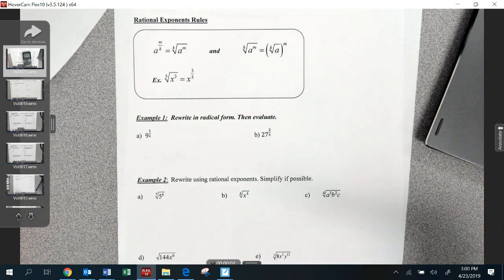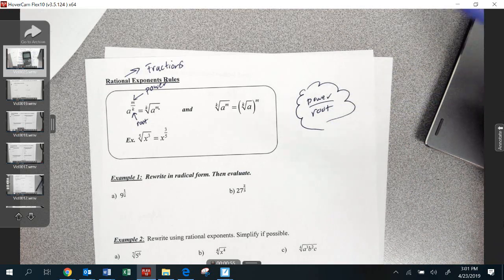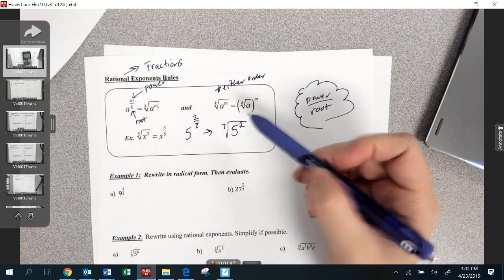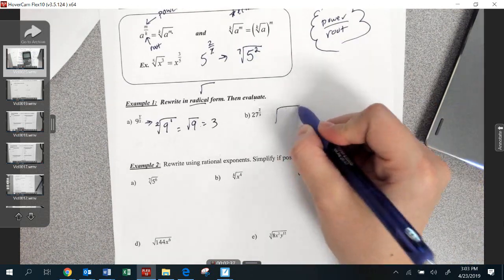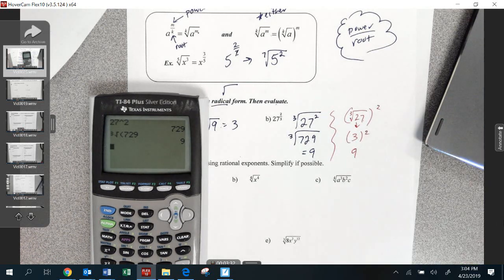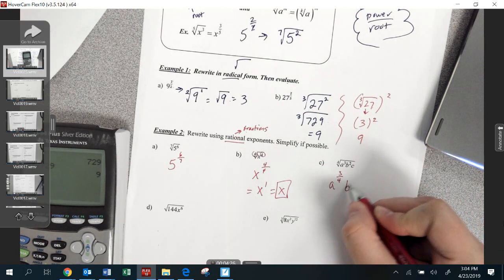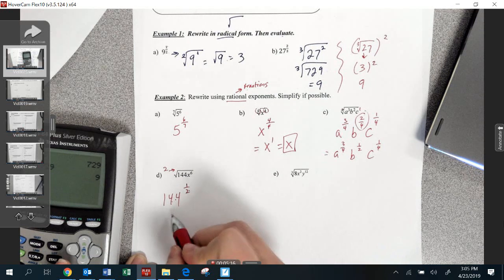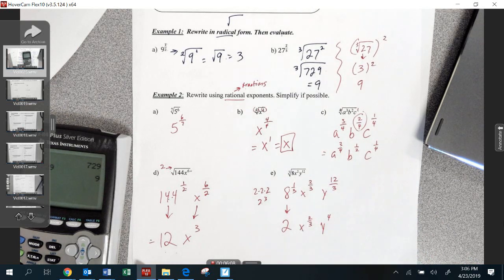Unit 10 Video 4 - Rational Exponents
Rational Exponents Video 1 of 2. This video covers Examples 1 & 2 in the notes.